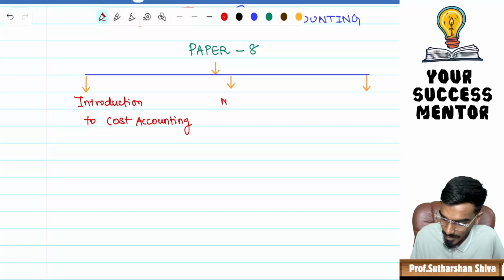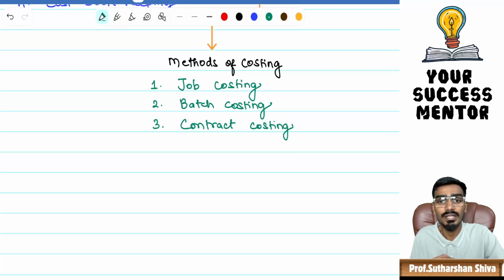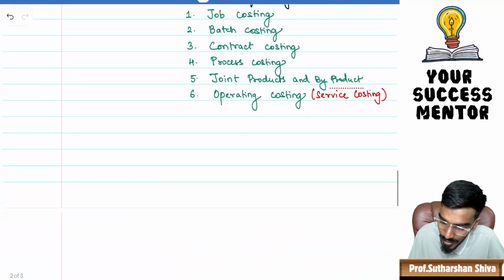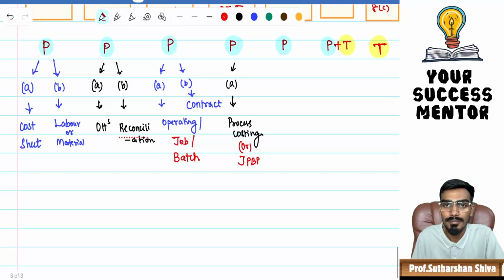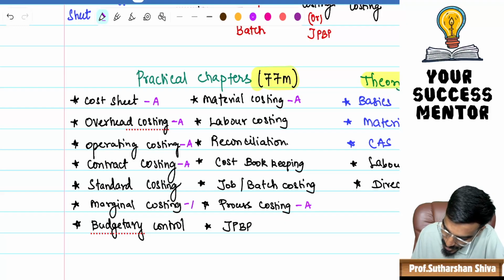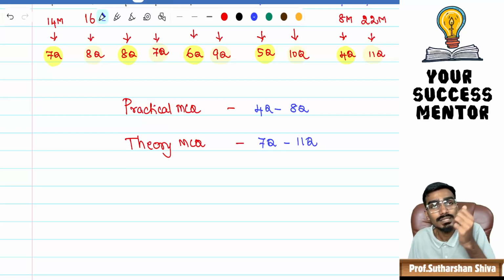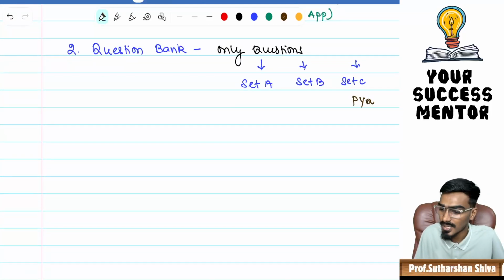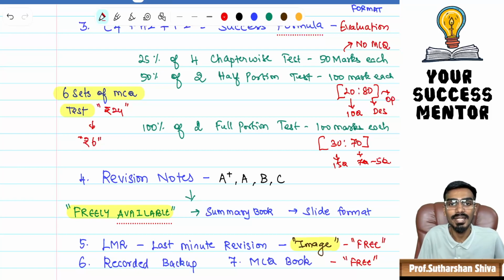CMA Inter June 2026 | P8 Cost Accounting - Intro to Cost Accounting | Demo PART 1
For Admissions: Whatsapp to 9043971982 with your Name , Place , Course, and Query in Detail
To get the Classes, Free Resources ,Test Series , Mentorship  Visit hariacademycacscma.in

cma intermediate
ca intermediate
cs coaching
brs trick tamil
brs tricks
brs tricks tamil
guidance on paper 3
11th Accounts
12th Accounts